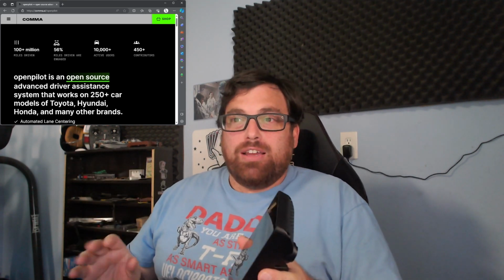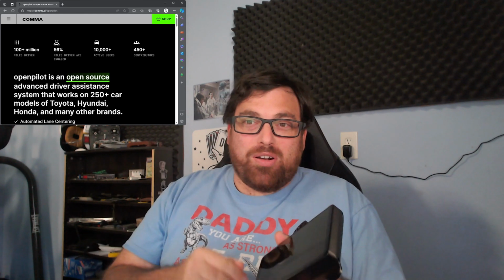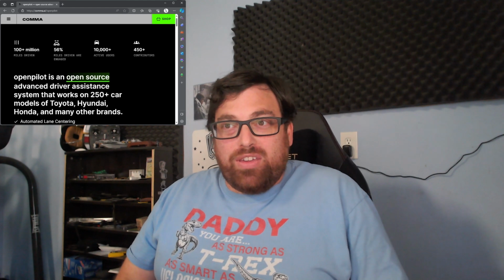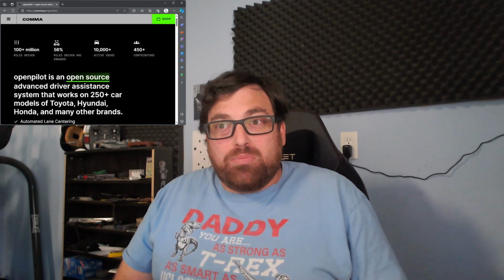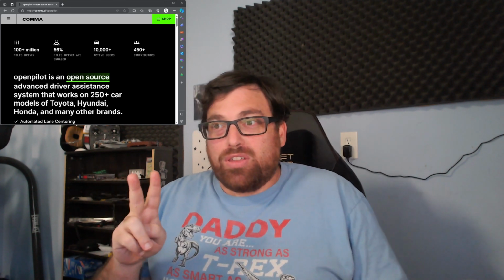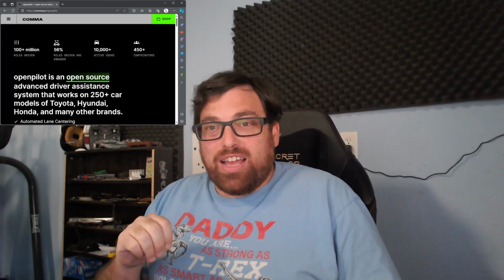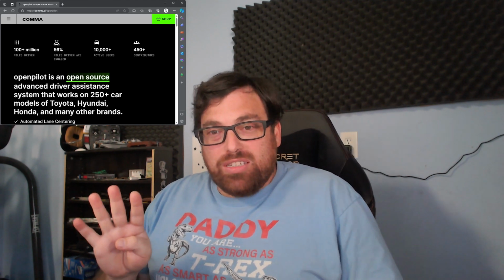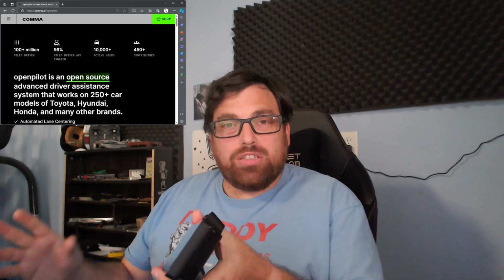Machine Learning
Machine Learning in a nutshell. I explain the barebones basics of Machine Learning with my Comma 3 Self Driving system.